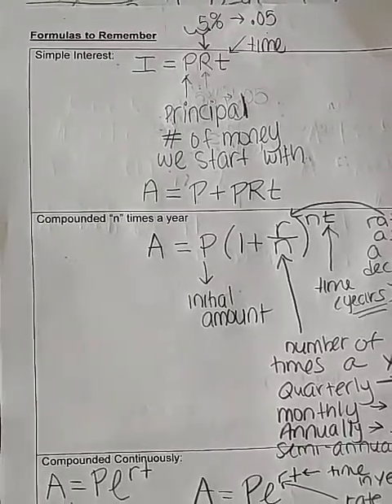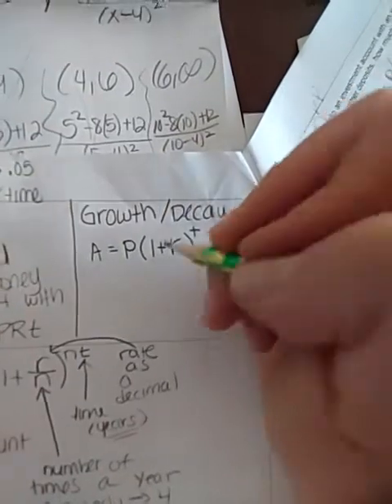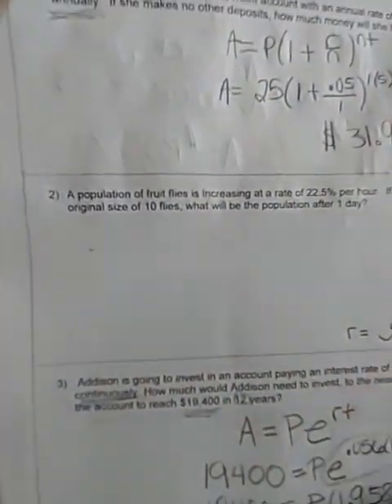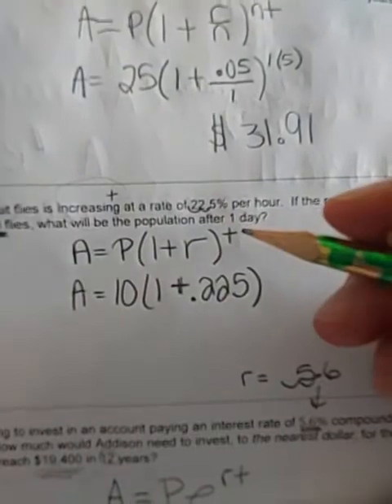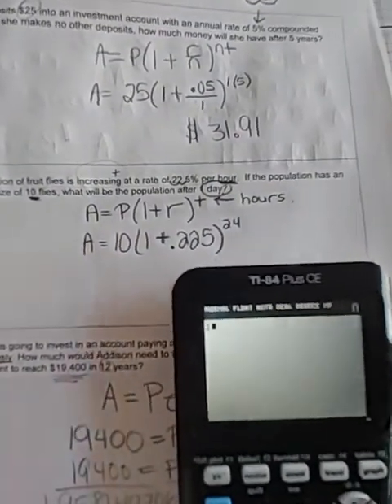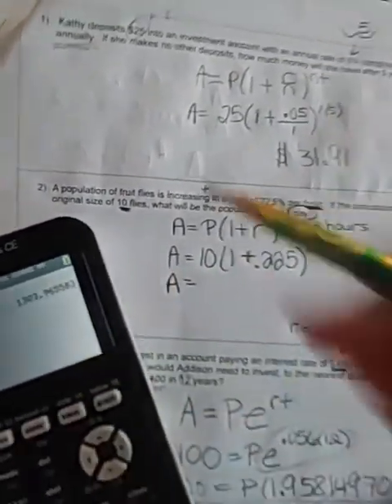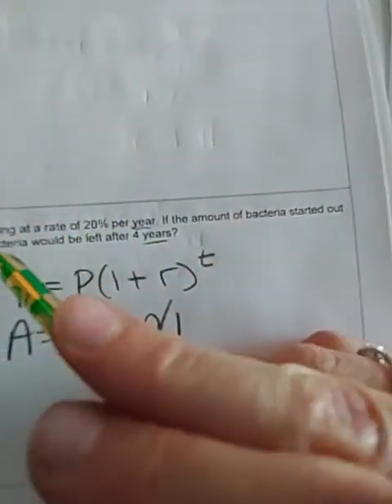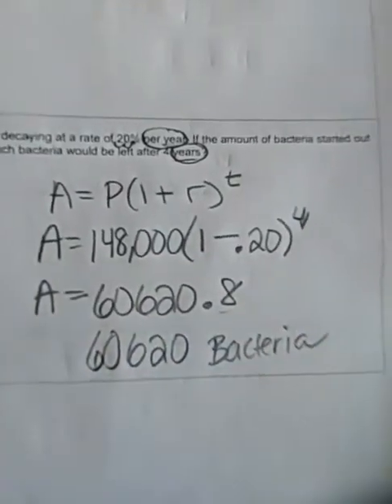Growth and Decay Interest